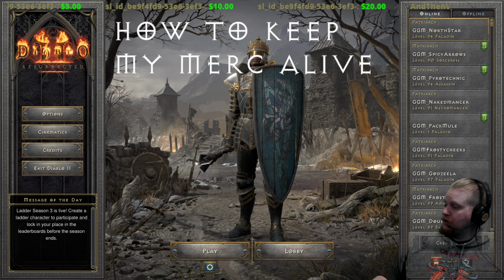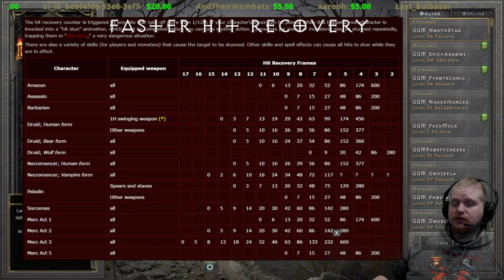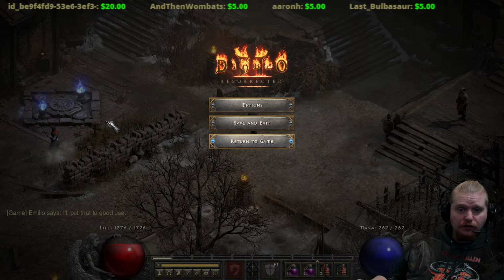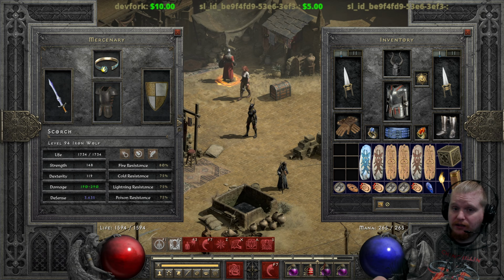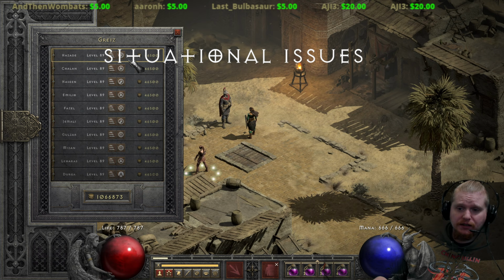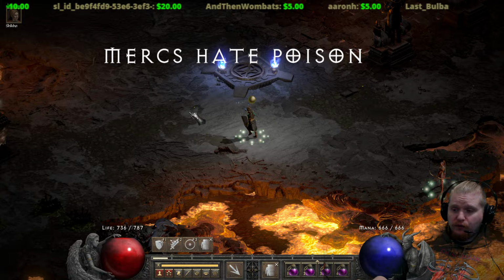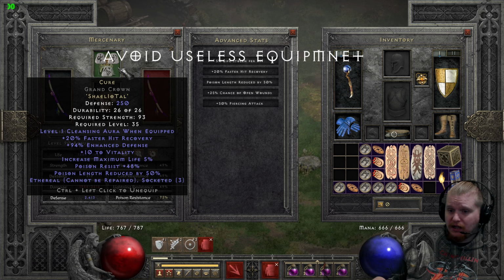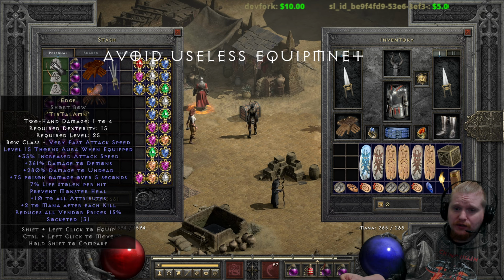D2R - How Do You Keep Your Mercenary Alive? (With Chapters)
Hello Guys and Gals Today I am going to go over How To Keep Your Mercenary Alive.

#1 FHR
#2 Life Leech
#3 Damage
#4 Defense
#5 Resistances
#6 Buffs
#7 Situational Issues
#8 Merc Regeneration
#9 Poison Issues
#10 Boss Penalties
#11 Avoid Useless Equipment

00:00 Introduction
01:09 Faster Hit Recovery
09:57 Life Leech
12:36 Damage
16:11 Defense
18:45 Resistances
20:27 Buffs
21:55 Situational Issues
25:57 Merc Regeneration
28:10 Mercs Hate Poison
31:09 Boss Penalties
34:01 Useless Merc Items/Stats
43:25 Questions/outro